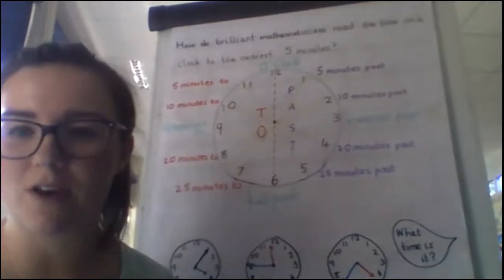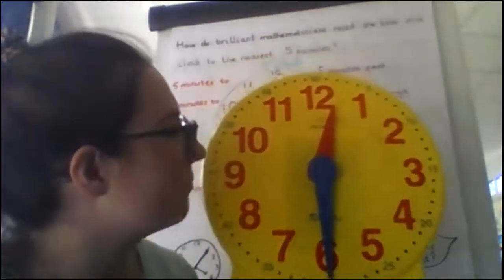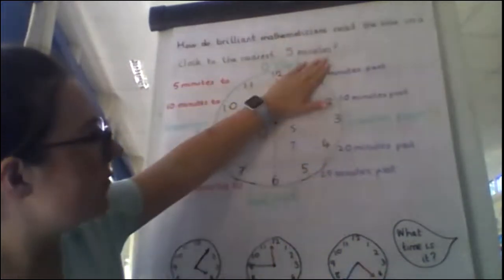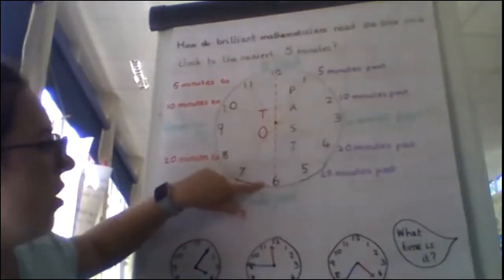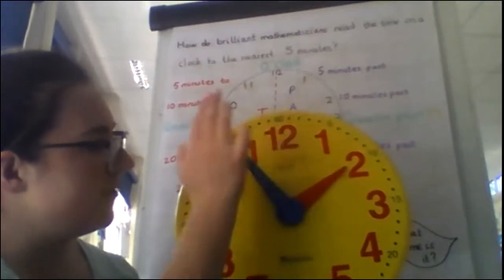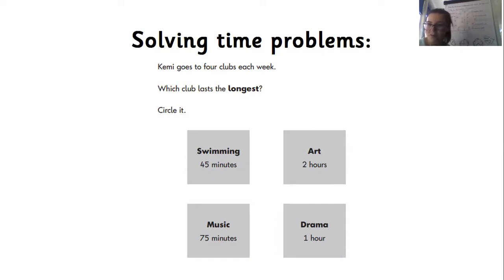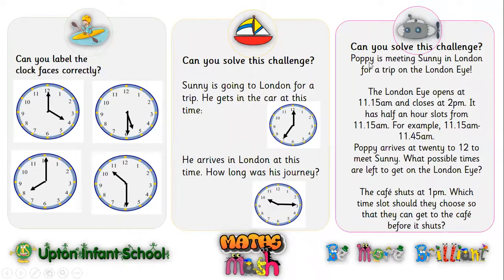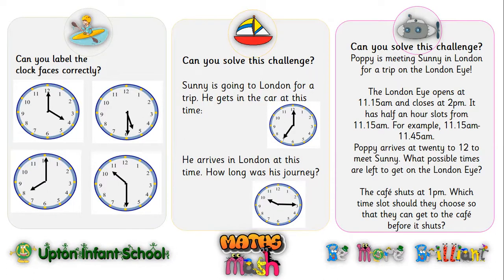Year Two Maths Mash - Friday 28th May